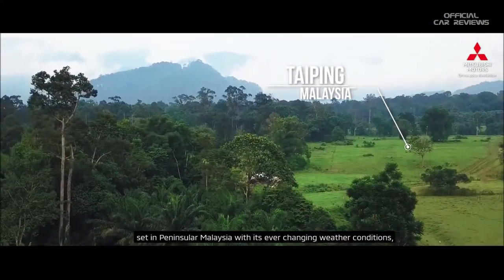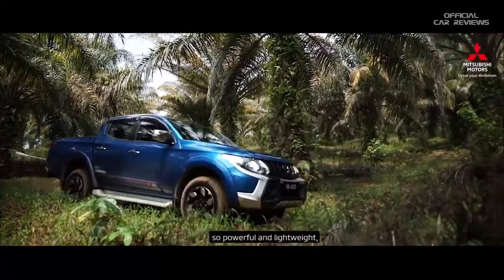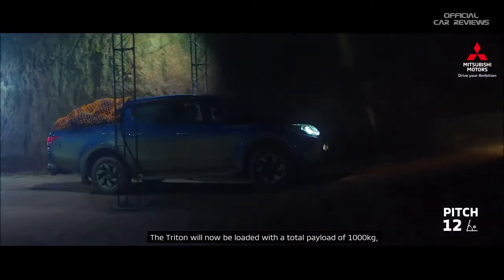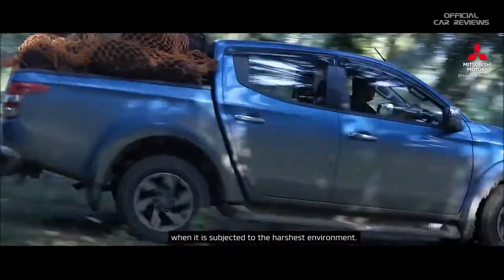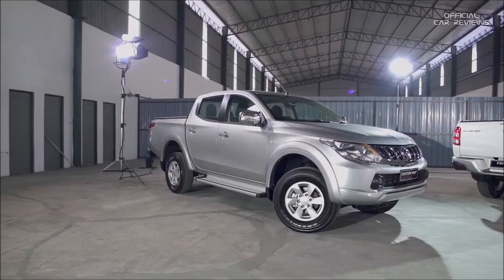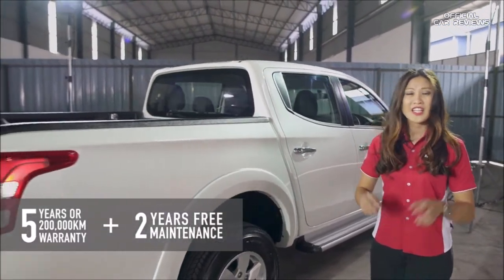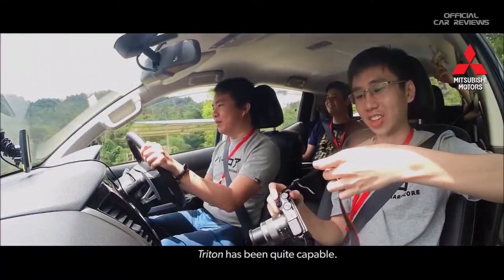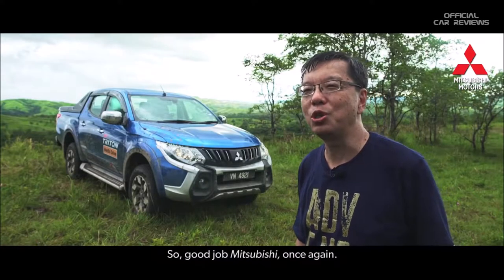2018 Mitsubishi TRITON - 24 Hours Endurance & Durability Test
2018 Mitsubishi Triton - 24 Hours Endurance & Durability Test
The Mitsubishi Triton is the quiet achiever in Australia’s 4x4 ute segment. While Ford’s Ranger and Toyota’s HiLux continue to slog it out for top sales honours, the clear number three in this fight is the trusty Triton which commands almost 14 per cent of the market.
Its robust sales figures are comfortably ahead of larger rivals like the Holden Colorado, Mazda BT-50, Isuzu D-MAX and Nissan Navara. Toyota’s iconic 70 Series and VW’s widely acclaimed Amarok also eat its dust in sales. So what makes the humble Triton such a popular choice? Sure, it costs less than major rivals, but there’s more to the Triton success story.
There can be no denying the Triton’s sticker price jumps off the page and slaps you in the face. Our test vehicle was the premium grade Exceed, which is available only as a dual cab ute with automatic transmission for only $48,000.
Compare that with other top-shelf 4x4 dual cab utes like the Amarok Ultimate V6 ($68,490), HiLux Rugged X auto ($63,690), Ranger Wildtrak auto ($61,790), Colorado Z71 auto ($57,190) and Navara ST-X ($54,490). Obviously, many Aussies have done this and concluded that being able to buy a high quality Japanese ute with all the fruit for under $50K represents outstanding value for money.
Inside the premium grade Exceed are leather seat facings, steering wheel and gearshift plus paddle shifters, dual-zone climate control, heated front seats and a multi-connectivity six-speaker audio system with 7.0-inch control screen, Apple CarPlay and Android Auto.
Outside there’s keyless entry, dusk-sensing HID headlights, LED daytime running lights and fog lights, door mirrors with integrated turn indicators, alloy side steps and chrome sports bar, unique 17 x 7.5-inch diamond alloy wheels with 245/65R17 tyres and a full-size spare, rear differential lock and rain-sensing wipers to name a few, with tasteful chrome accents throughout. Our test vehicle was also equipped with the optional tow bar.